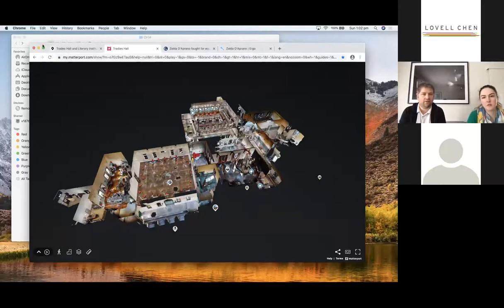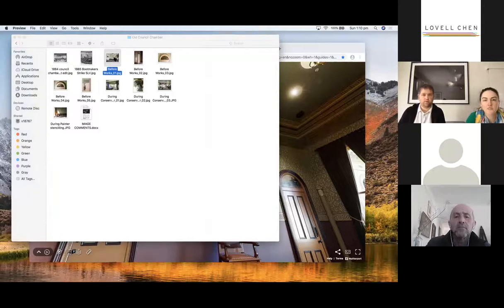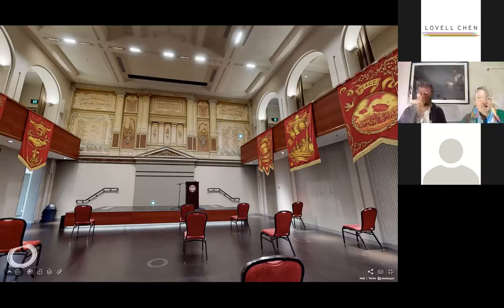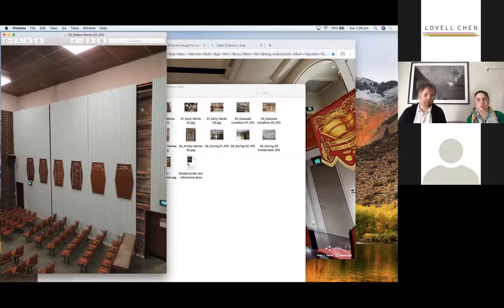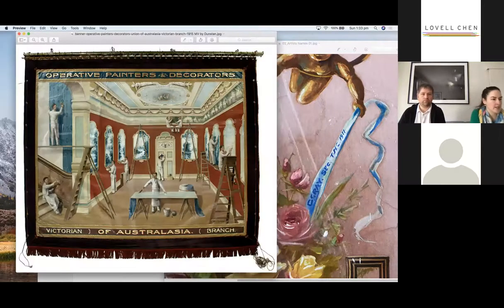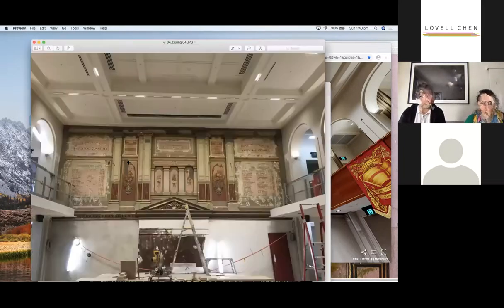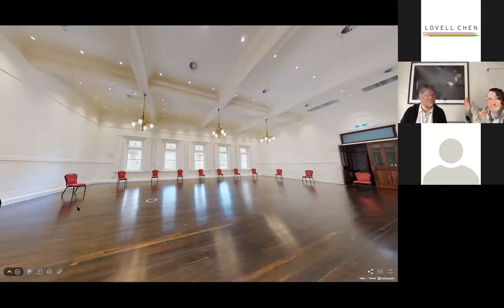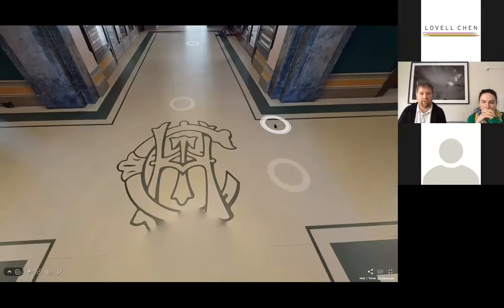The Trades Hall and Literary Institute SUN 26 July – Open House Melbourne 2020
Architect: Joseph Reed 1873, Lovell Chen 2019

The Trades Hall and Literary Institute, affectionately known as ‘the people’s palace’, has been the home of organised labour in Melbourne for over 160 years. The present complex was constructed over ten stages, between 1874 and 1963, replacing the first temporary Trades Hall building, which had opened on the same site in 1859.

Join members of the Lovell Chen architectural and heritage teams for a presentation and Q&A on the restoration story. Stuart Hanafin, Associate and Dr Felicity Strong, Associate.

Presented by Lovell Chen as part of the Open House Melbourne 2020 July program.